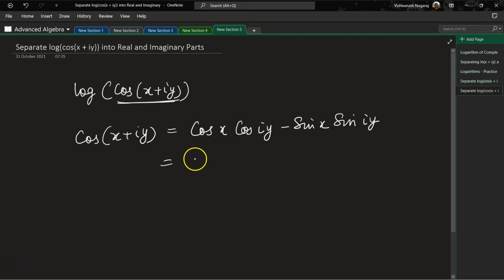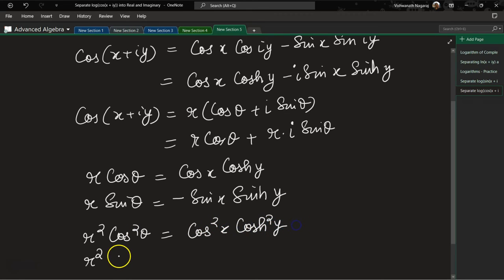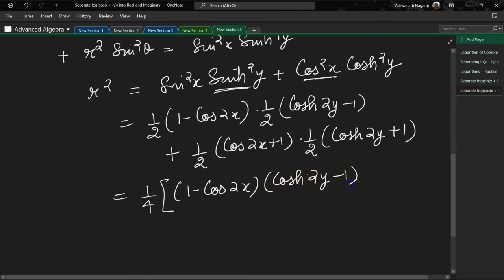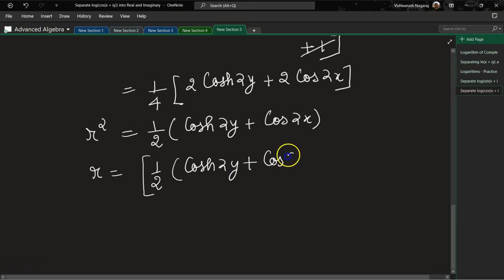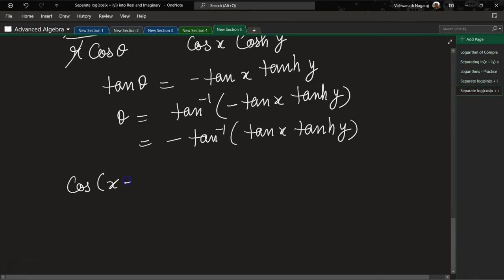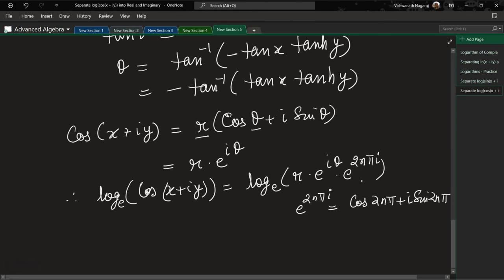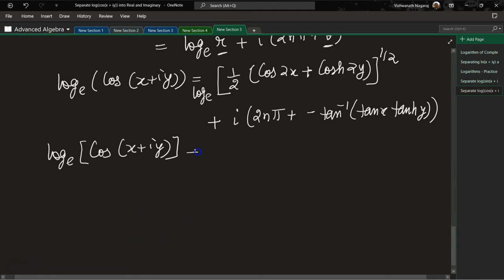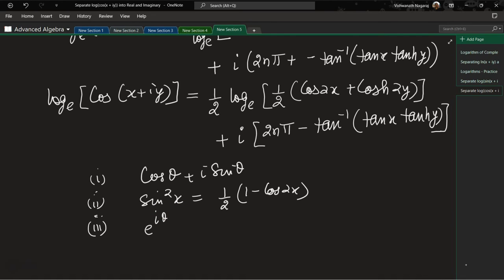098 - Separate ln(cos(x + iy)) into Real and Imaginary Parts